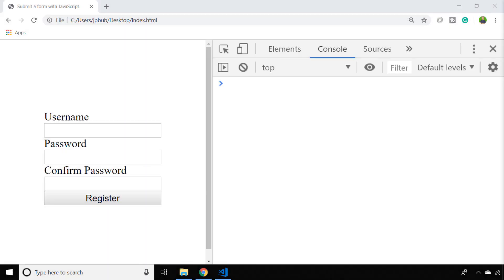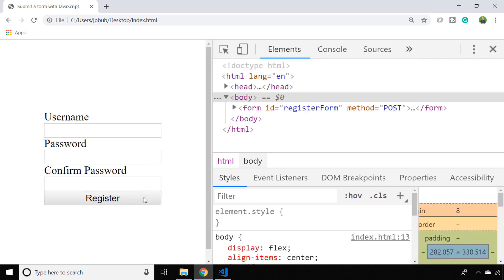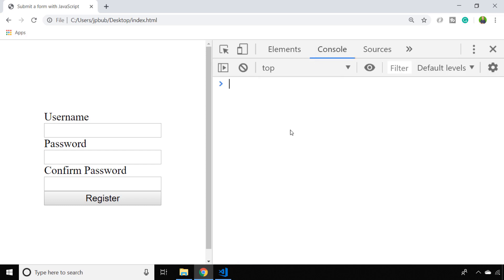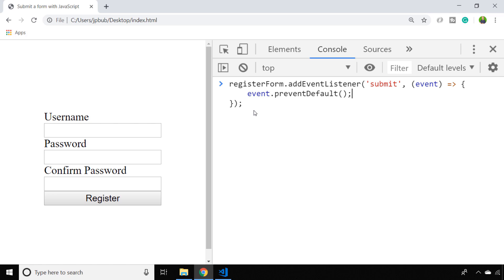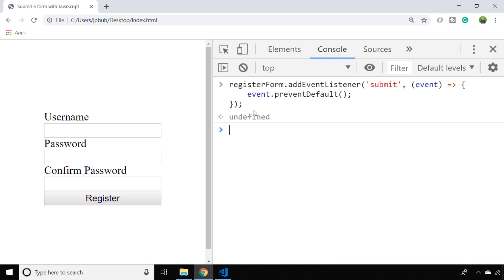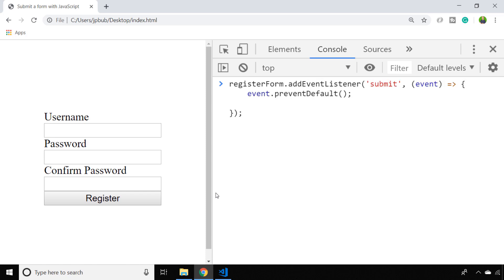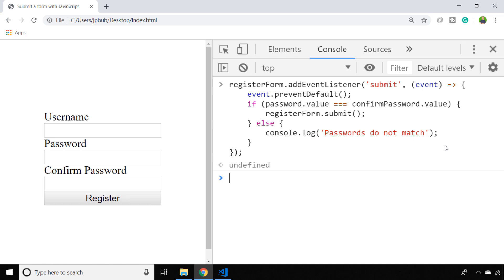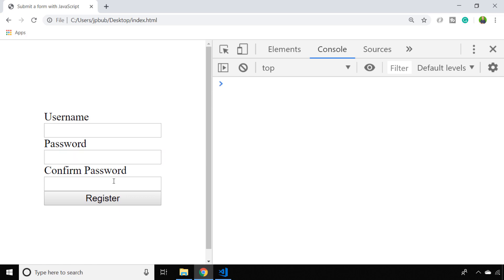How To Submit a Form With JavaScript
In this tutorial, you'll learn how to submit a form with JavaScript.

You'll see in the tutorial that it's actually pretty simple to submit a form with JavaScript but we'll take a more practical example of how you might control the flow of a form submission with JavaScript.

In the lesson, you'll learn how to prevent a form from being submitted (when a submit button is pressed) and then do some password validation with JavaScript just to check if the password and confirm password inputs match.

We'll then submit the form with JavaScript if the passwords match and the data has been validated. Channel Handle @codebubb